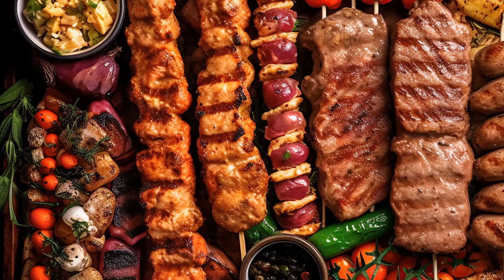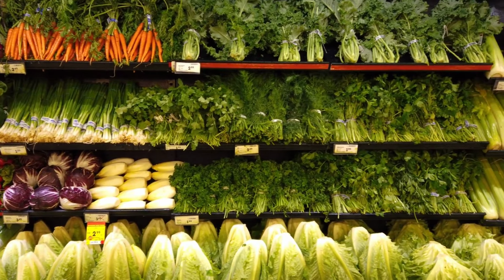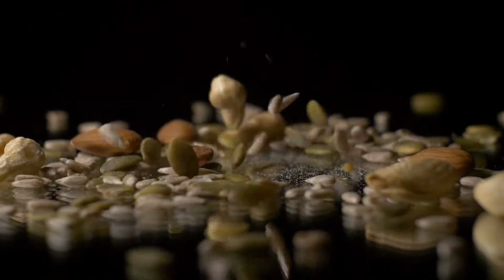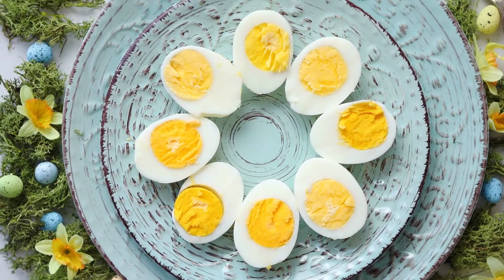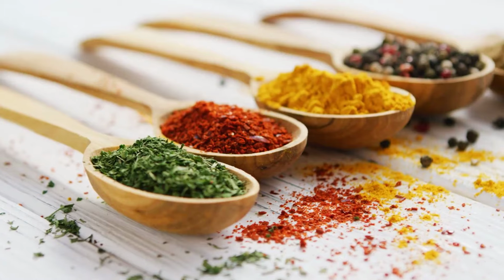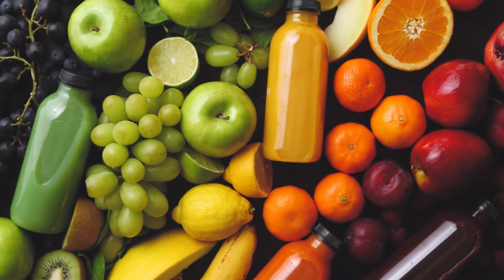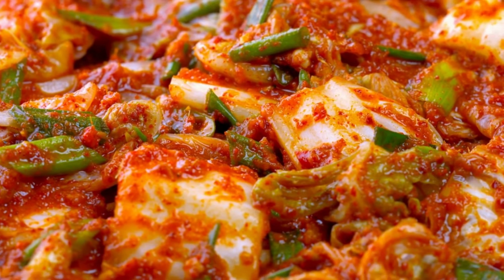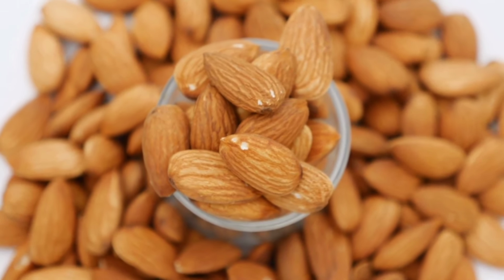BEST Foods for Blood Type O Diet (Weight Loss, Energy Boost)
Feeling sluggish? Struggling to lose weight? Discover the POWER of eating for your blood type! This video reveals the BEST foods for Blood Type O to optimize your health, boost energy, and support weight loss goals. Learn about the science, and delicious recipes, and avoid foods that might be holding you back. Get ready to feel your best!